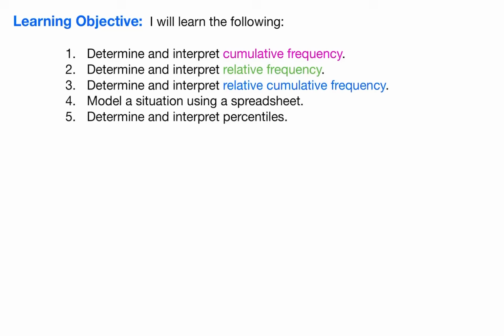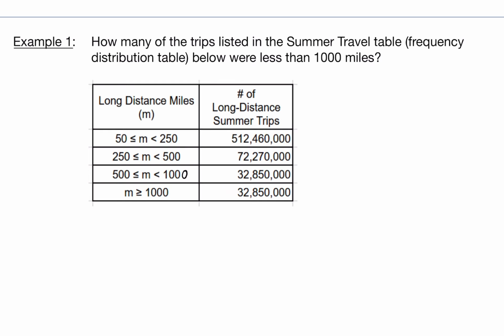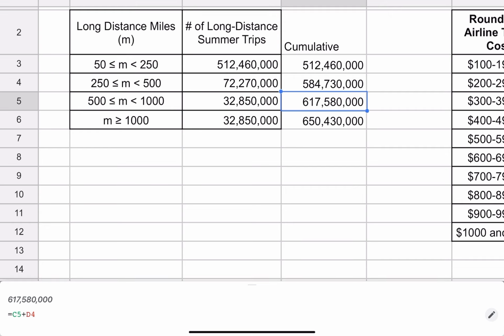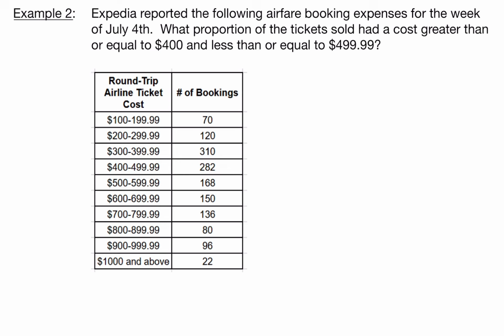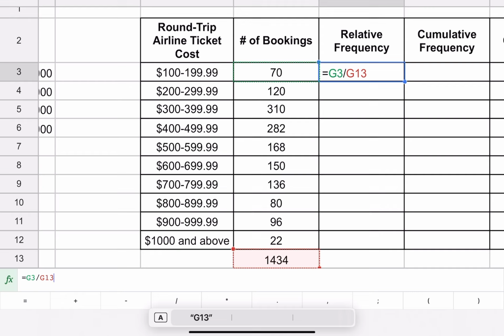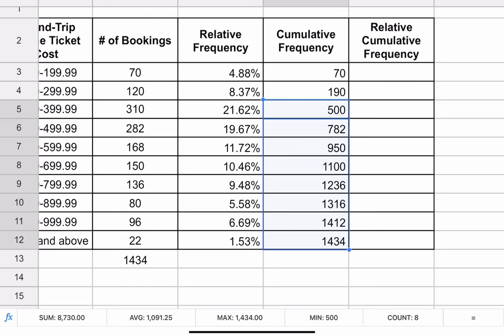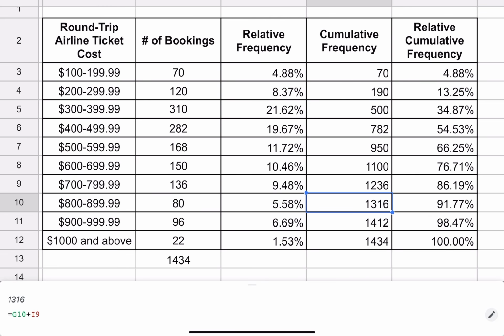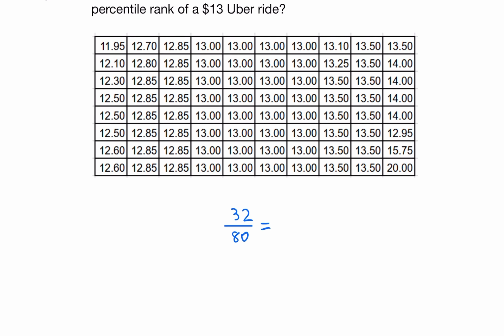Travel Expenses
Learning Objectives:
 1. Determine and interpret cumulative frequency.
 2. Determine and interpret relative frequency.
 3. Determine and interpret relative cumulative frequency.
        4. Model a situation using a spreadsheet.
 5. Determine and interpret percentiles.